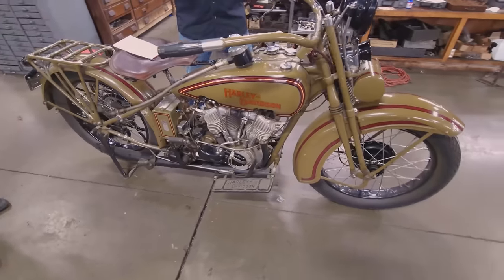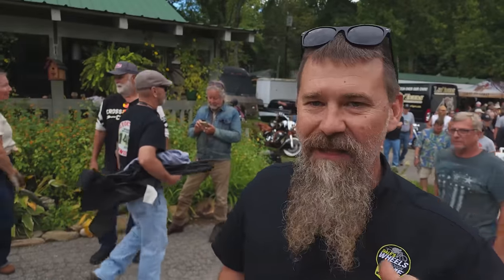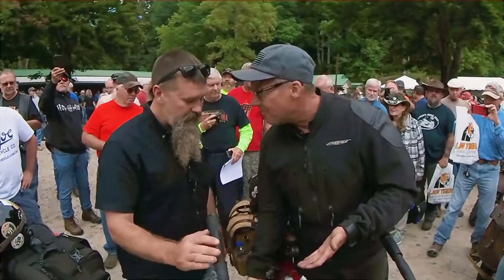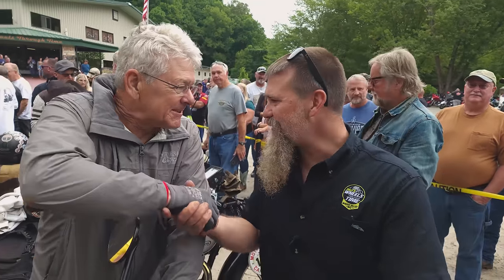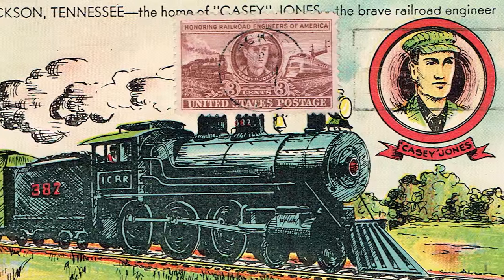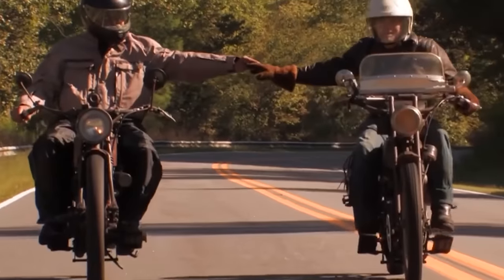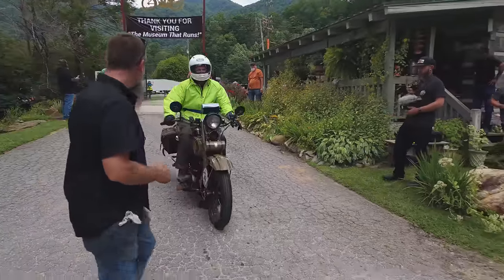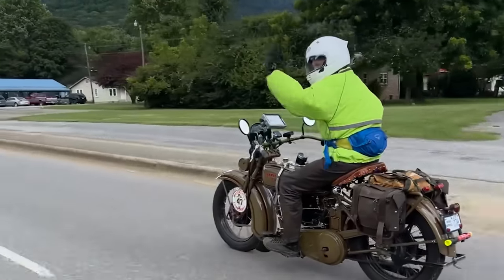Can This 95 Y/O Motorcycle Make It 3,800 Miles Coast-To-Coast?